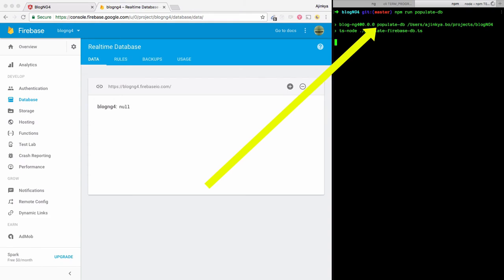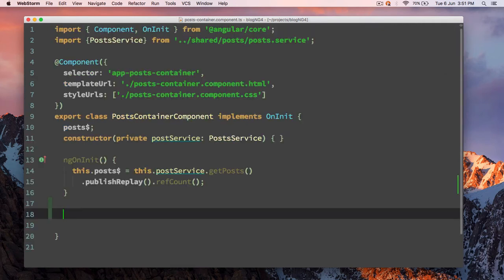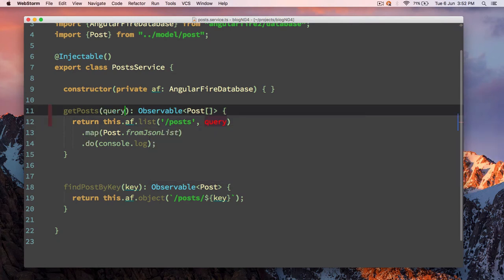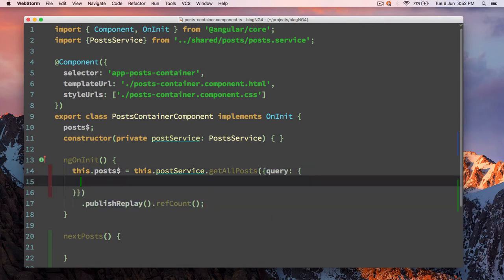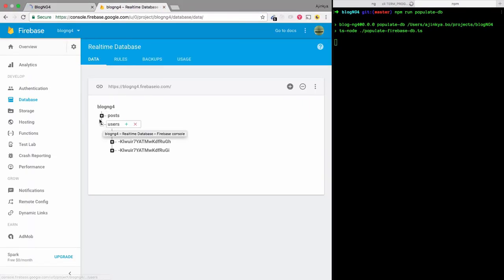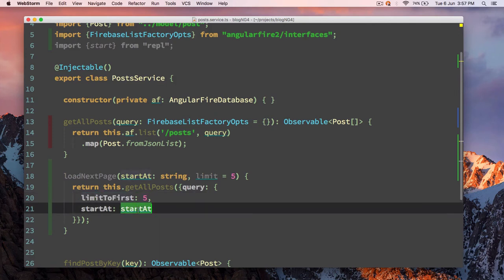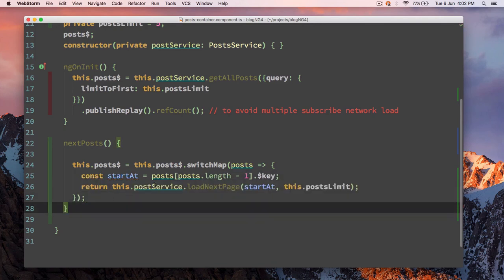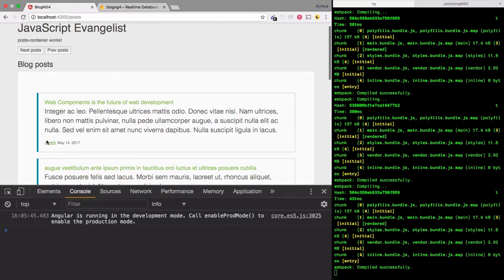Angular 2 Pagination with Firebase 🔥#12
Display Blog posts with Next and previous buttons (pagination), load data from Firebase DB : Create Angular 2 Web Application - Learn Angular 4 Step by Step #12

In this video we learn how to load Firebase database blog posts and create pagination buttons to load next page blog posts.

Make sure to watch the previous videos in the series to understand this video better.

Thanks,